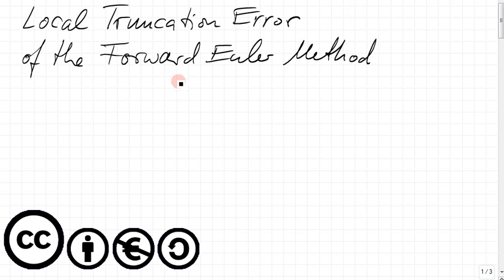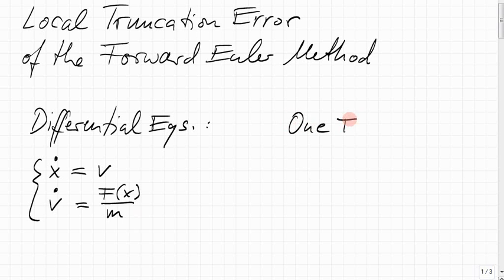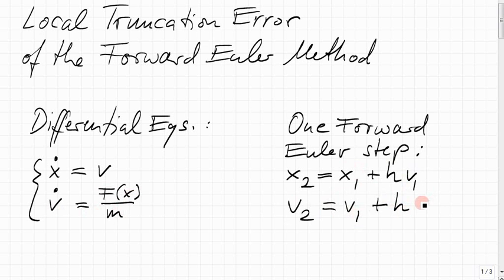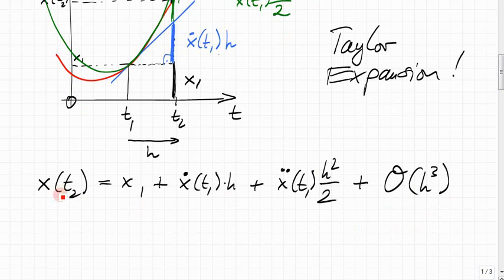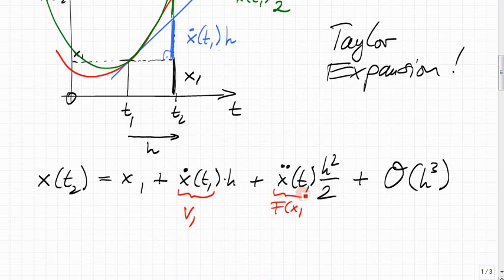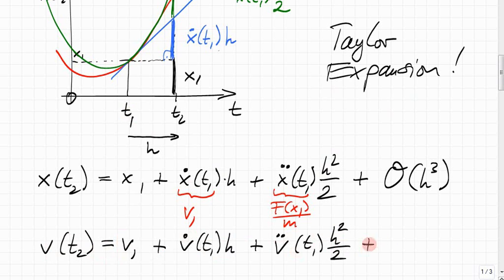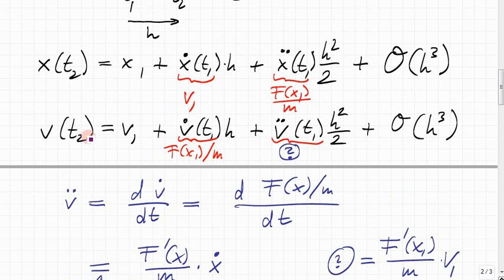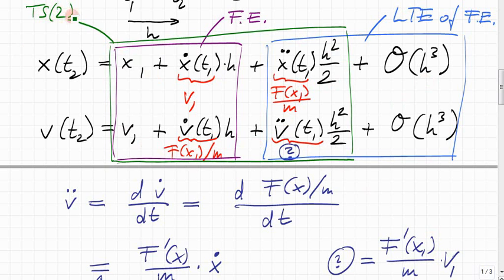Error of the Forward Euler Method, LTE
This is an addendum to my course CS222 on Udacity. I discuss the approxmation made by the Forward Euler Method and derive an improved method, the TS(2) method.